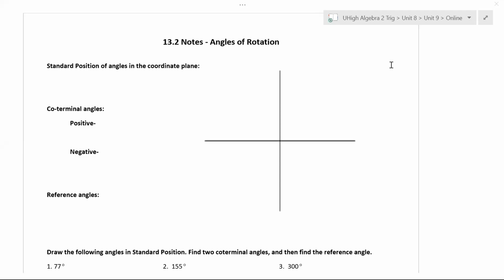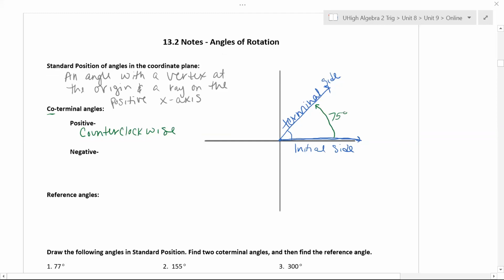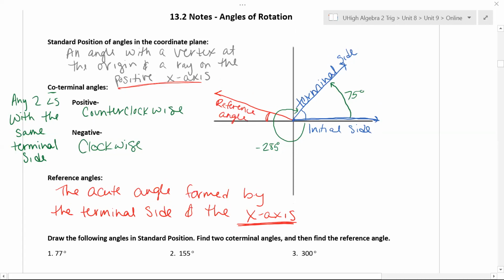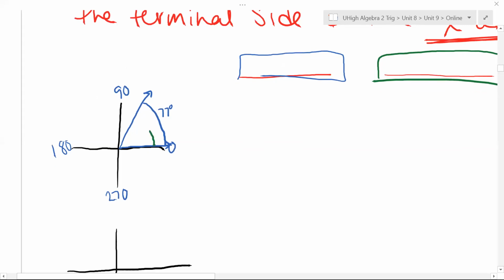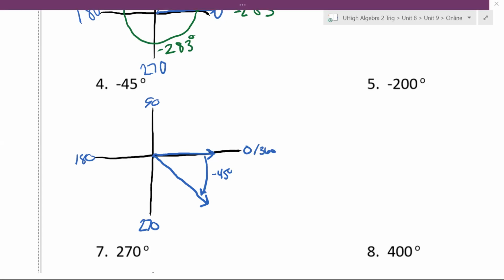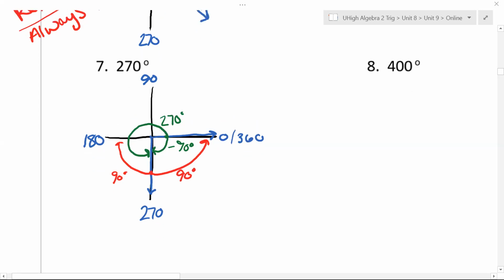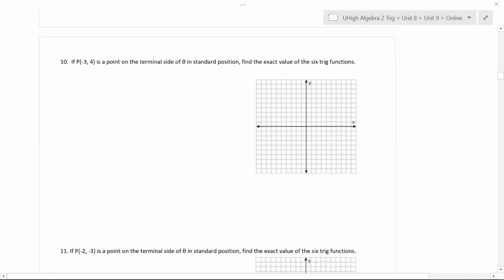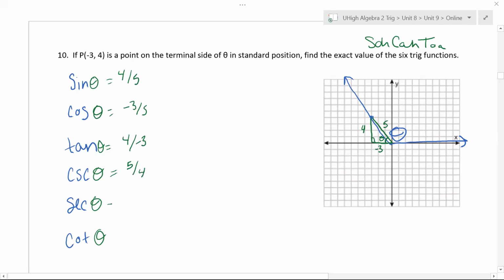3/26 TRIG Angles of rotation